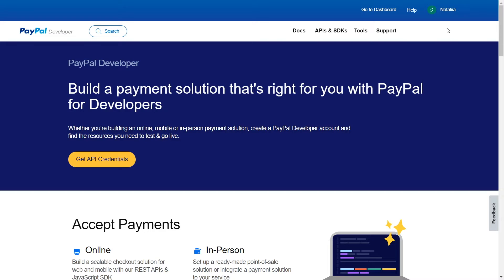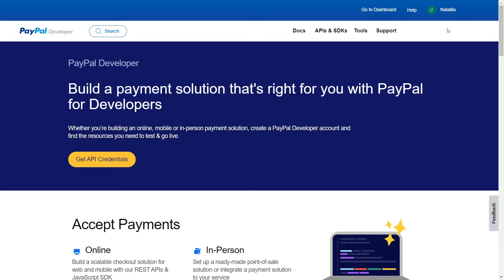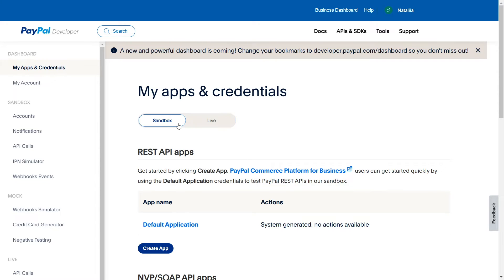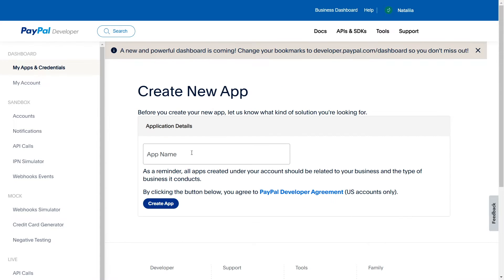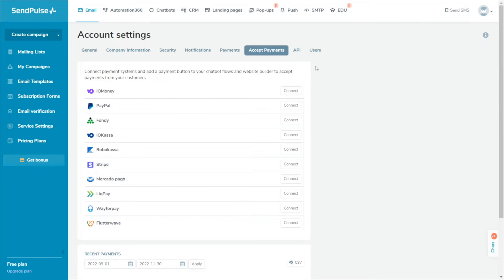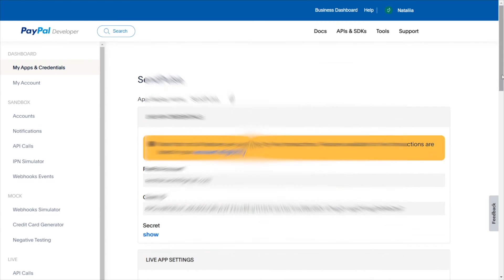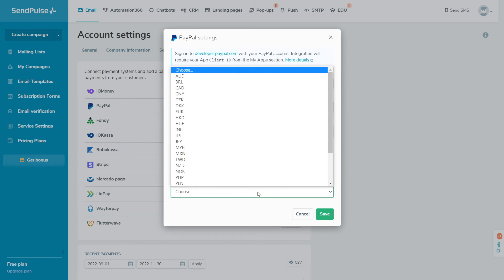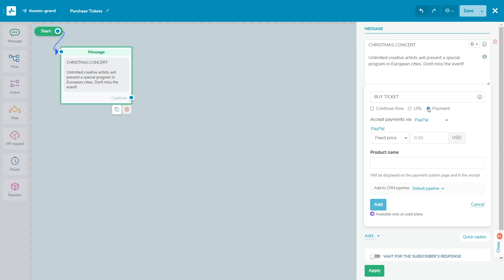How to Сonnect a PayPal Account to Accept Payments with SendPulse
Create Chatbots, Landing Pages and Create Online Courses and Accept Payments with SendPulse